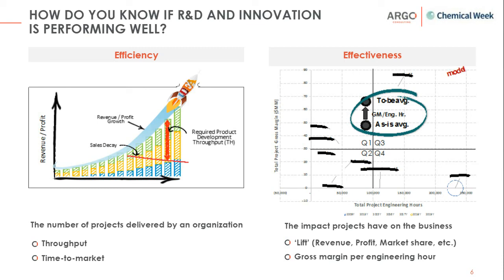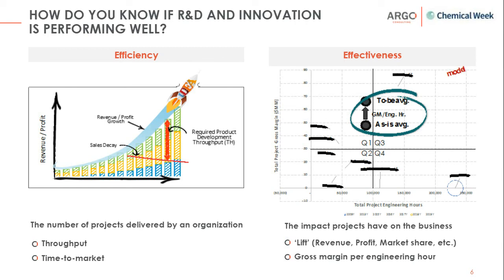How to Determine Effectiveness or "Lift" from Innovation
Argo Consulting and Chemical Week surveyed 53 chemical company executives on the topic of R&D and innovation. In this clip, Argo Consulting's SVP Andreas Dörken discusses how companies can understand the performance of their innovation and R&D value stream, specifically effectiveness or "Lift".